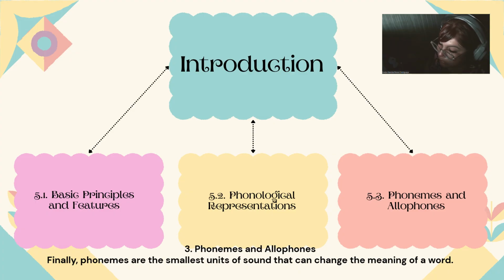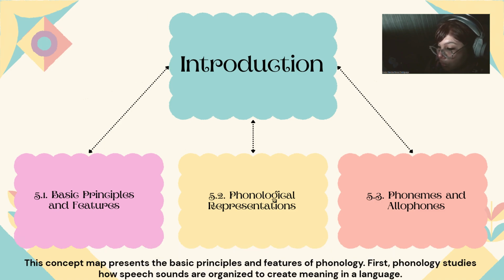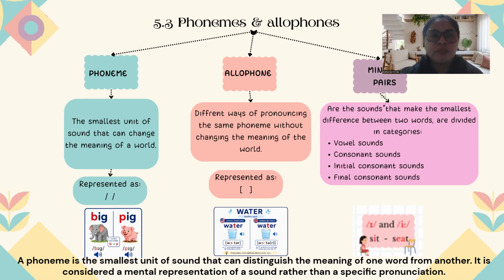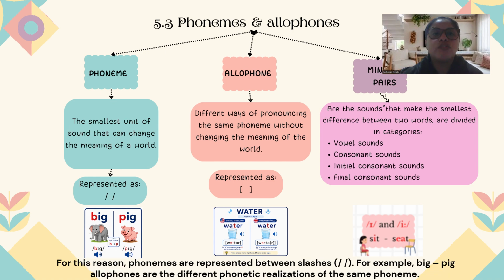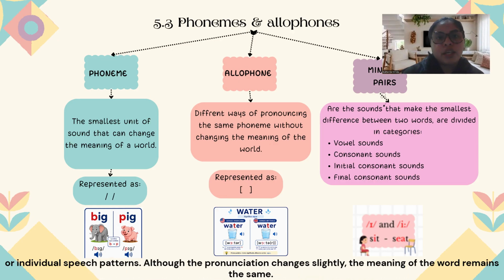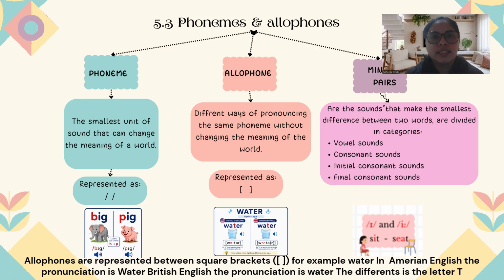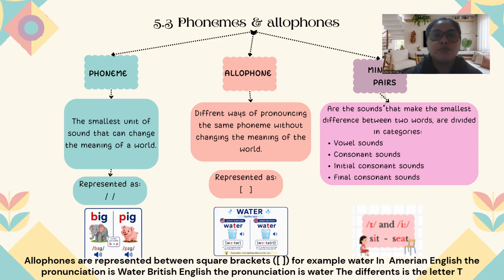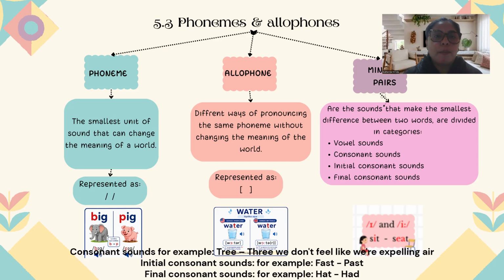VIDEO PRESENTATION UNIT 5 recap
recap 5